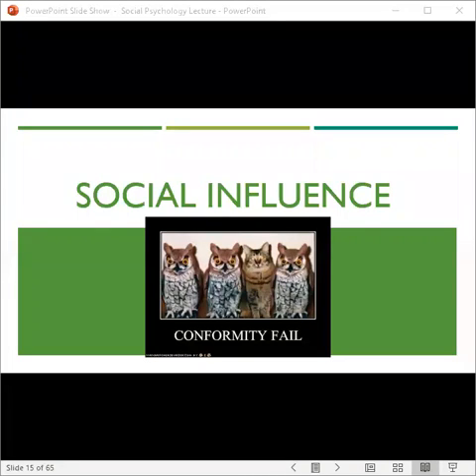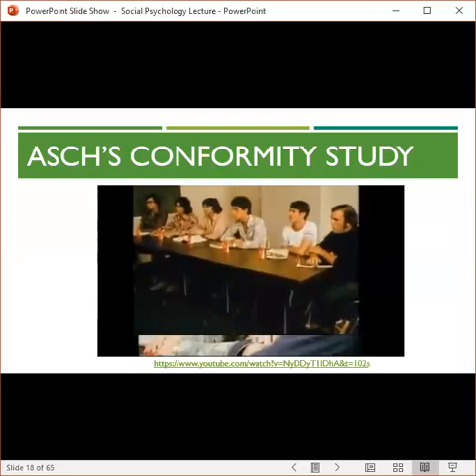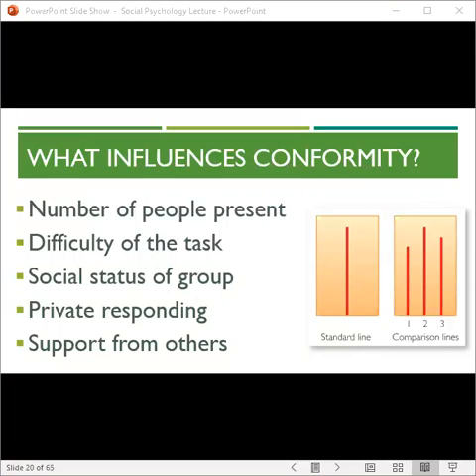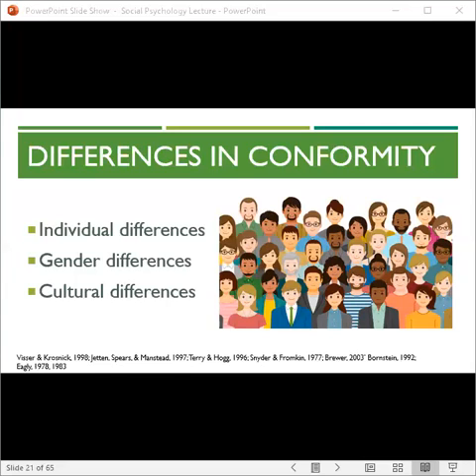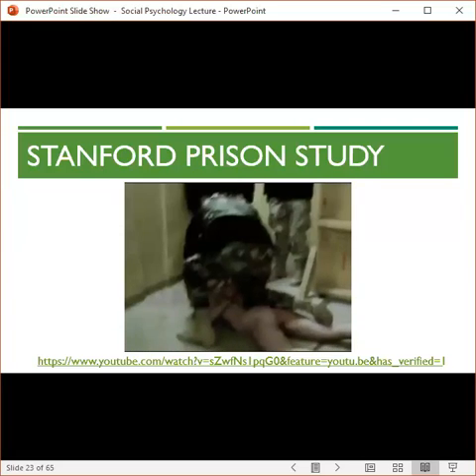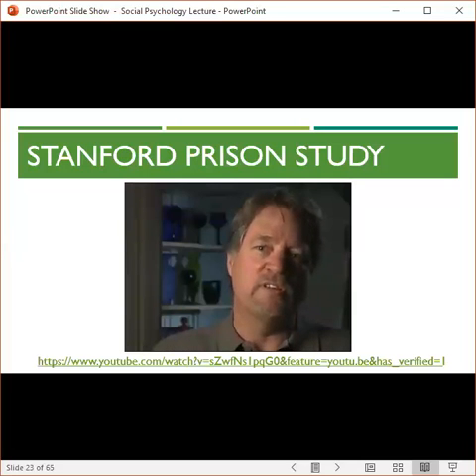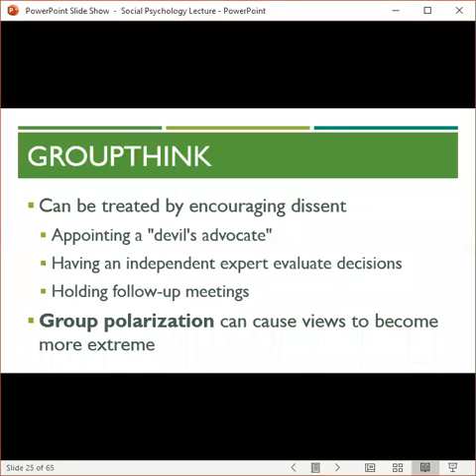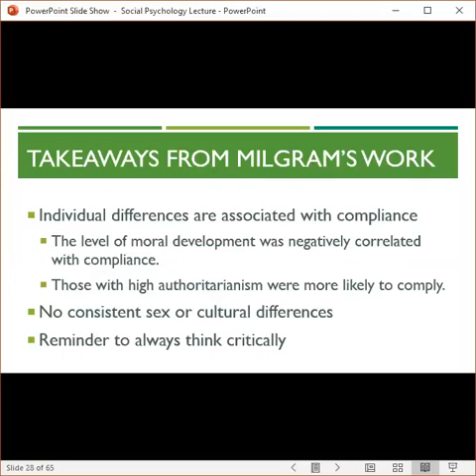Topic 9 (Social Psychology): Lecture 2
Social Influence